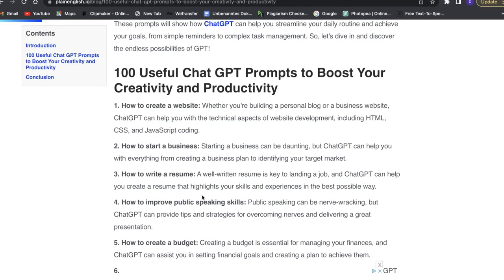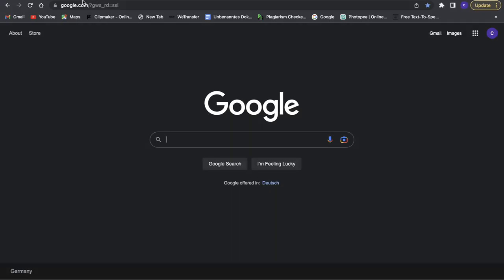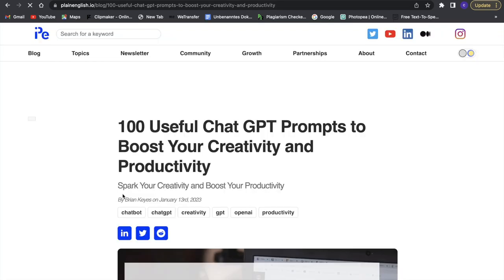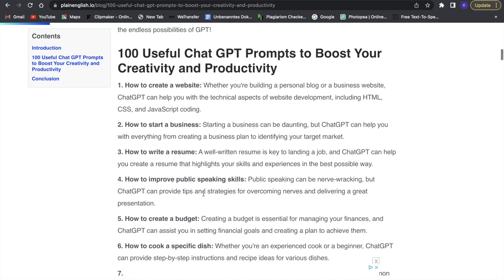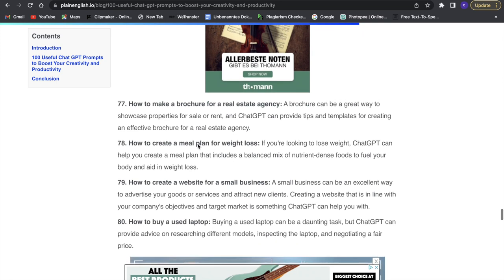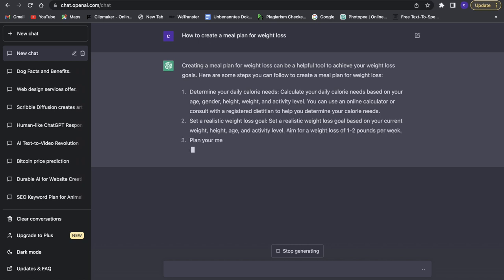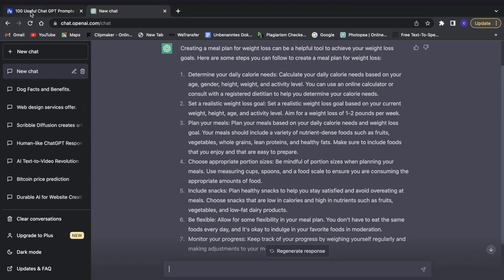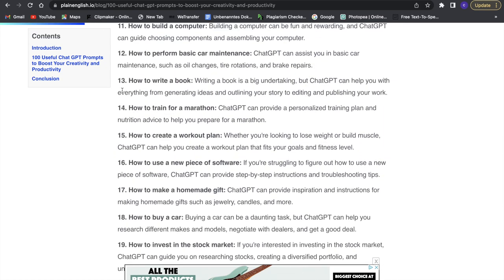FREE Chat GPT prompts and Prompt Engineering (Best chat gpt prompts for free)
Best free prompts of Chat GPT and Prompt Engineering in 2023

Welcome to this tutorial on how to get free chat GPT prompts of Github! In this video, we'll show you how to access and download the latest chat GPT prompts for your projects. With these prompts, you'll be able to create engaging and interactive chatbots with ease. We'll cover everything from how to search for chat GPT prompts on Github to how to implement them in your projects. So whether you're a beginner or an advanced developer, you'll find this video helpful
With a huge selection of high-quality prompts, expert engineers and cutting-edge technology, this is the one-stop shop for all your AI needs. Don't miss out on the opportunity to transform the way you work with AI.

free chat GPT prompts, AI-powered prompts, chats, conversations, marketer, content creator, online communication, library, witty one-liners, deep conversation starters, 100% free.

ChatGPT is a state-of-the-art language model developed by OpenAI. It is based on the transformer architecture and uses deep learning techniques to produce human-like text. With its vast training corpus, ChatGPT is capable of generating text for a wide range of applications, including chatbots, language translation, question answering, and more. Additionally, ChatGPT has the ability to fine-tune its performance based on specific tasks, making it highly customizable for businesses and individuals alike. Whether you're looking for a tool to enhance your customer service or to improve your content creation process, ChatGPT is a must-try for anyone interested in the cutting-edge of Artificial Intelligence and Natural Language Processing.

What are chatgpt prompts?
ChatGPT Prompts are a powerful tool for harnessing the power of the OpenAI language model. These prompts allow you to fine-tune the performance of ChatGPT to specific tasks and generate text that is tailored to your needs. With a well-crafted prompt, you can control the tone, style, and content of the generated text, making it a versatile tool for content creation, customer service, and more. Whether you're looking for creative inspiration, technical writing assistance, or an AI-powered conversational partner, ChatGPT Prompts have you covered. These powerful AI-powered text generation tools are easy to use, highly customizable, and provide endless possibilities for businesses and individuals alike. So why wait? Try out ChatGPT Prompts today and discover the power of cutting-edge Artificial Intelligence and Natural Language Processing technology!